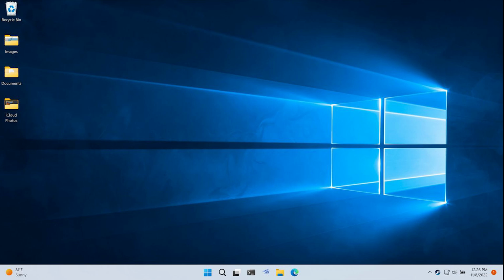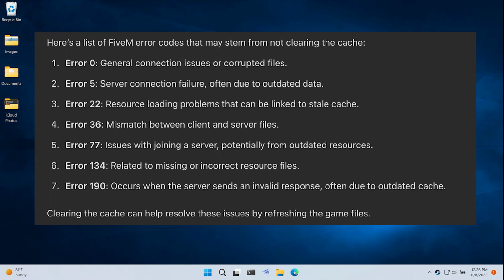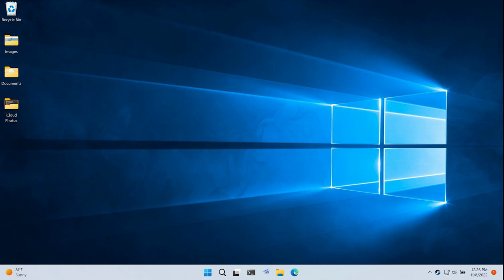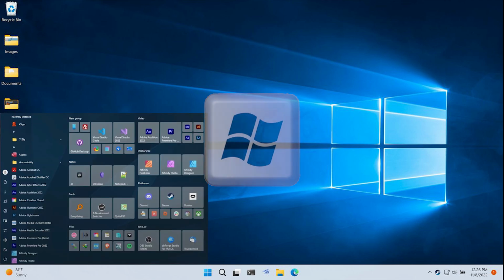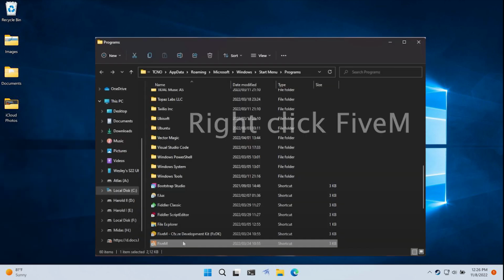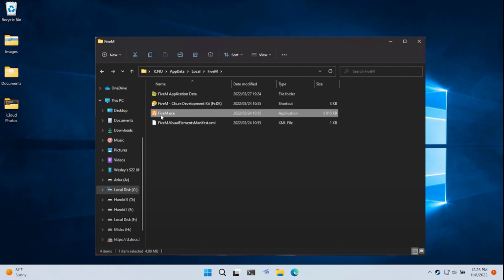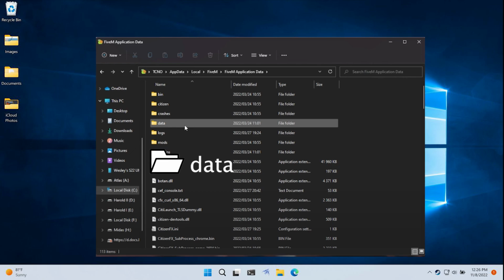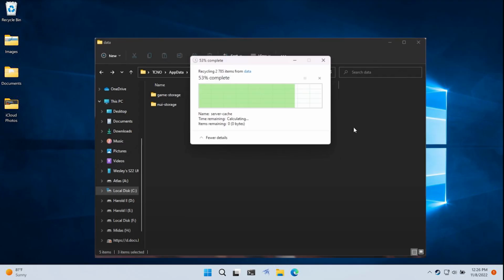How To Clear FiveM Cache (To Fix GTA V Mod Errors)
how to clear fiveM cache, windows 10, windows 11, fiveM error 0 (general connection issues), fiveM error 5 (server connection failure), fiveM error 22 (resource loading problems), fiveM error 36 (mismatch between client and server files), fiveM error 77 (joining server issues), fiveM error 134 (missing resource files), fiveM error 190 (invalid server response)

Timestamps:
00:00 clear fivem cache, to fix errors like error 0
00:16 error 5, error 22, error 36
00:32 error 77, error 134
00:42 press windows key and type five
00:51 opening the fivem folder (open file location)
01:04 go to data, cache, server-cache, server-cache-priv delete them